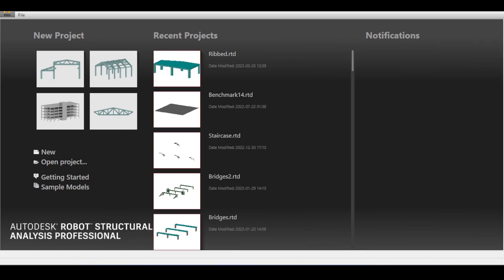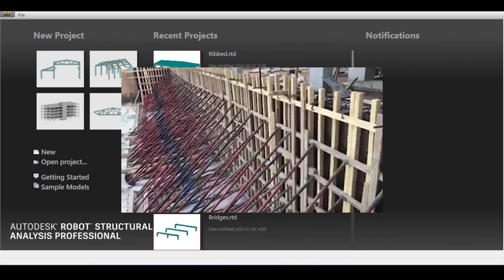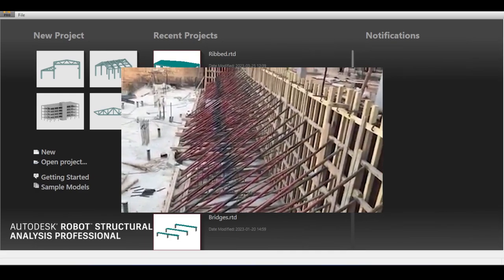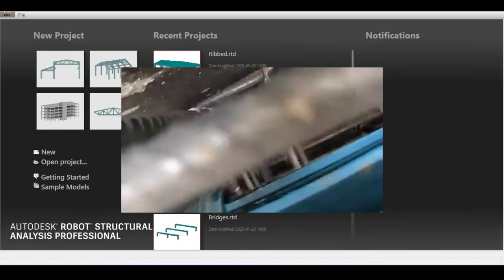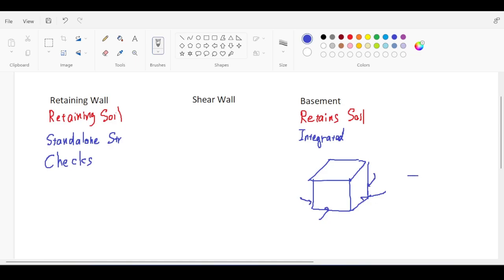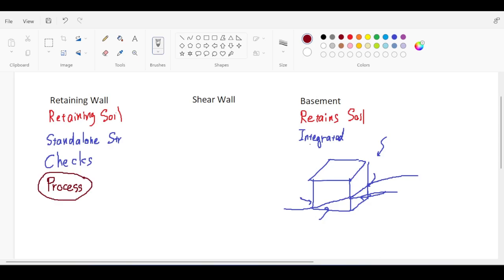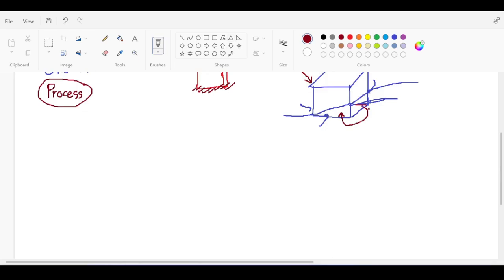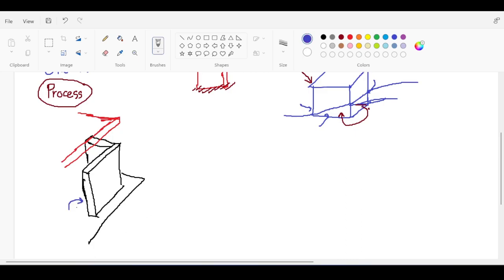Modeling of Basement Walls in Autodesk Robot | Part 1: Modeling Process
Welcome to the first part of our two-part series on modeling basement walls in Autodesk Robot! In this video, we'll be taking a look into the modeling process for basement walls, providing you with a comprehensive guide to creating accurate and efficient models. Whether you're an engineer, architect, or construction professional, this tutorial is designed to help you master the art of basement wall modeling using Autodesk Robot.

We'll start by creating and editing wall elements, including defining wall thickness, height, and other key properties.

Whether you're new to Autodesk Robot or an experienced user, this tutorial is sure to provide you with valuable insights and techniques for modeling basement walls. So, let's get started!

Current Video Ideas for the Future:
- Highway Bridge
- Watertank with non-linear hinges.
- 3D elements in Dams or soil-structure interactions
- Influence Surfaces
- Deeper dive into slab reinforcement.
- A way to manually “clean-up” simple mesh like the above
- Wood and Armer Moments in Slabs and their meaning

Timestamps:
0:00 Introduction
0:32 Quick Look on Basement Walls
1:51 Other Types of Walls
5:28 Supporting Basement Walls
9:27 Modeling
24:01 Loads
27:52 Analysis and Results